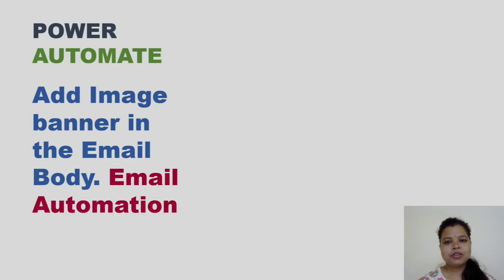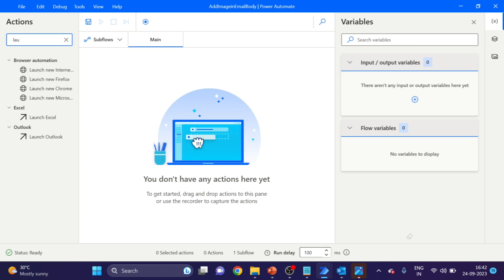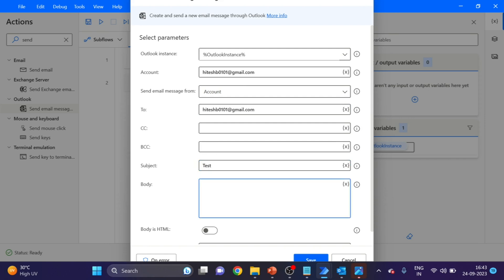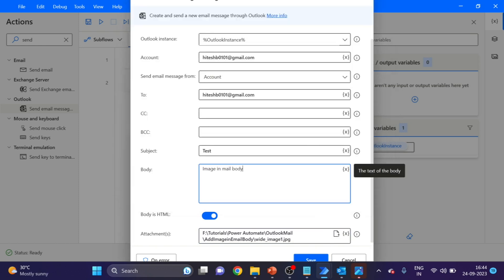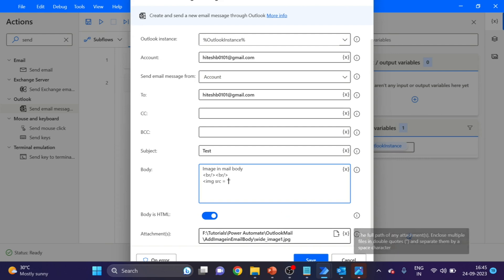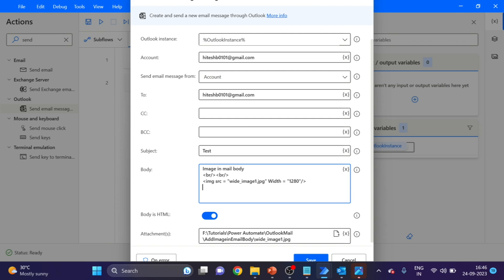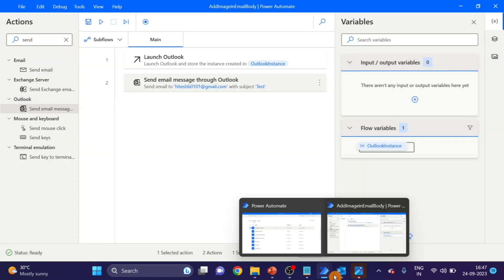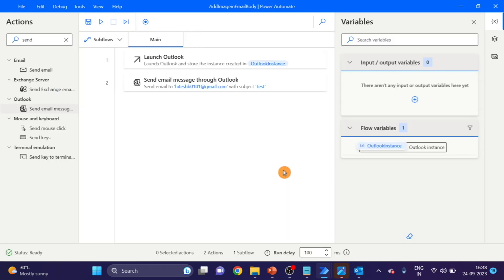Power Automate | How to Add Image in Mail Body | Add Image in Email Background | Add Logo In Email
00:00 Power Automate Email Automation
01:00 Power Automate Add Background image in Email
02:06 How to Add Image in Outlook send email